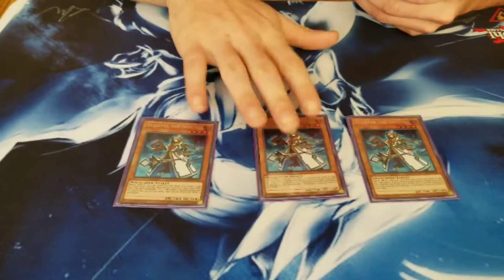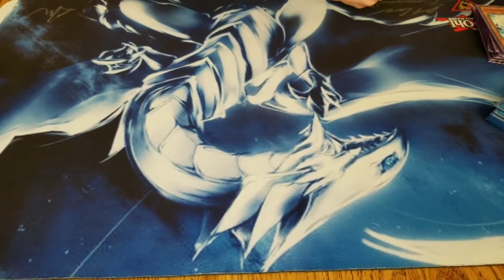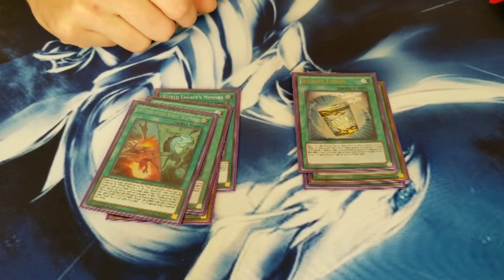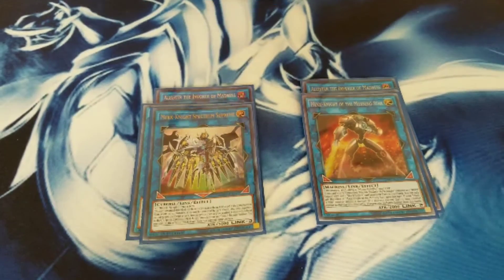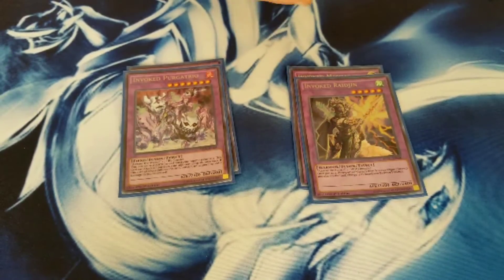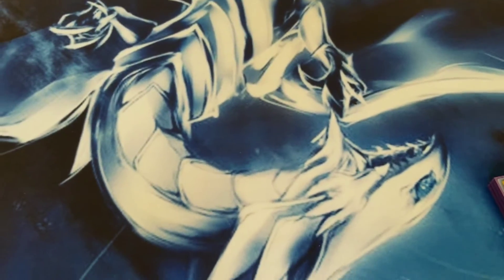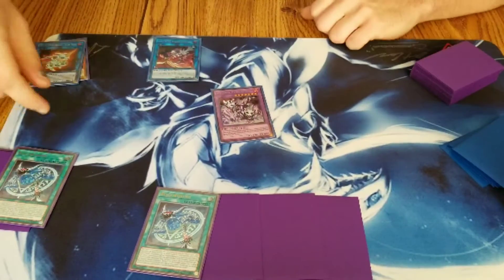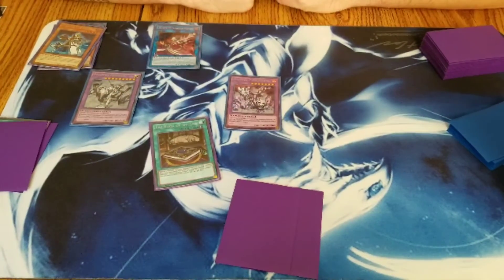Mekk-Knight Invoked Deck Profile August 2019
Gary from the team showing off his new Mekk-Knight Invoked deck.